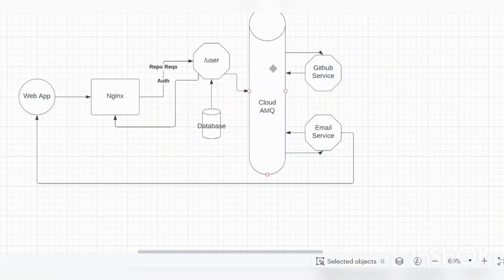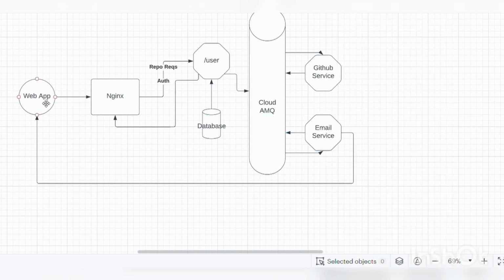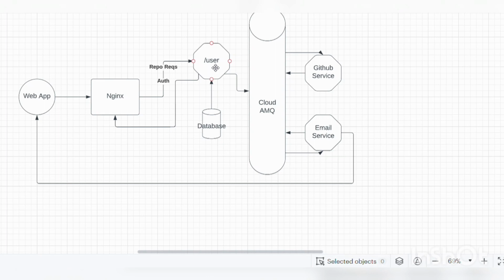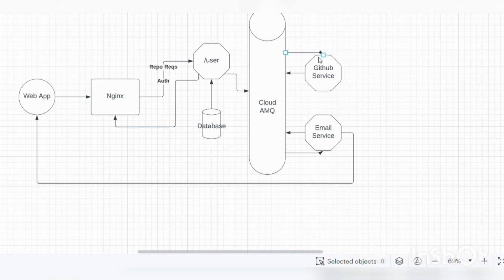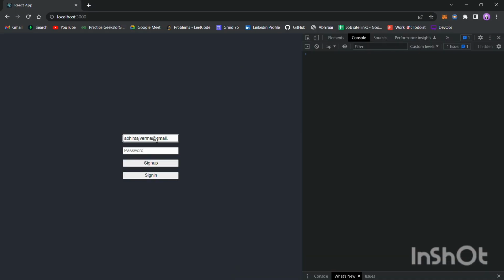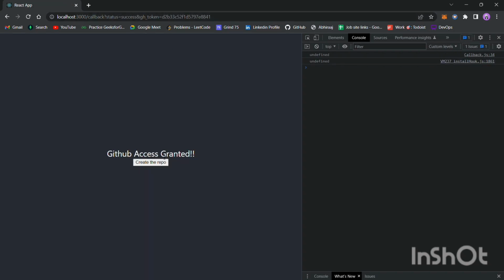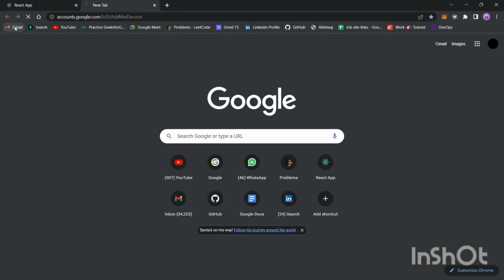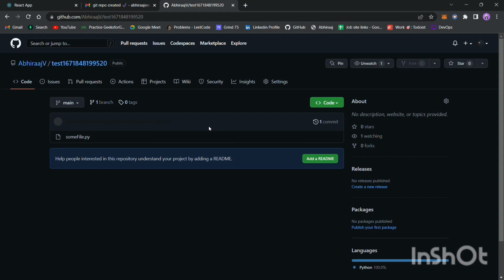GitHub Manager | Microservice App | NestJs | Docker | Nginx | RabbitMQ | AWS Elastic Bean Stalk